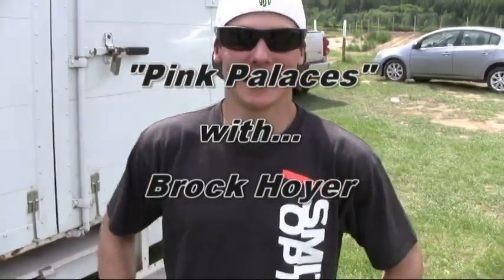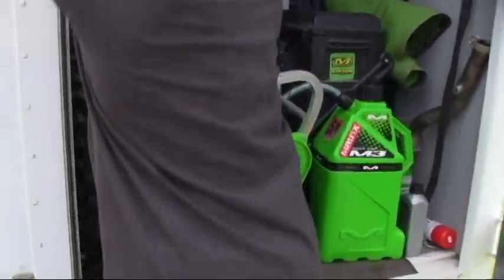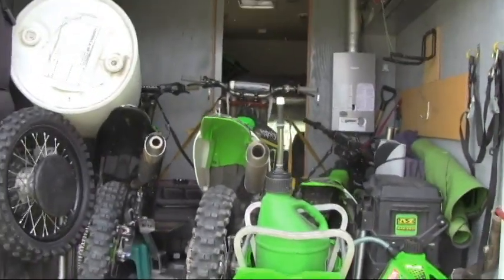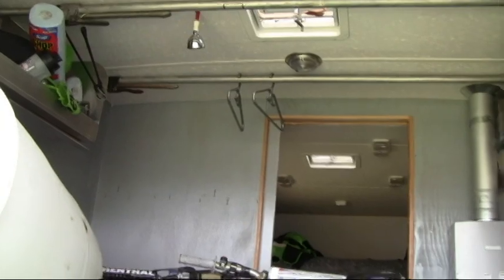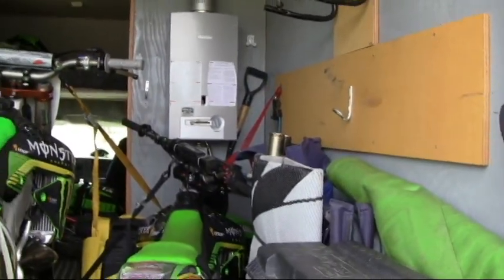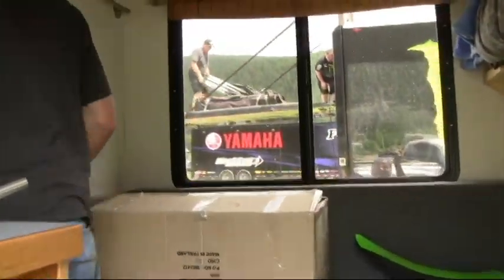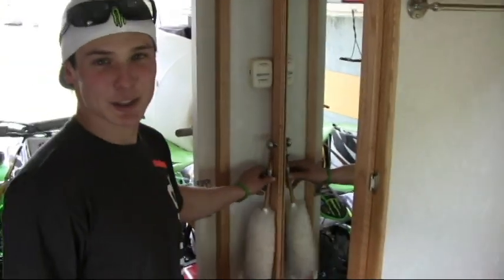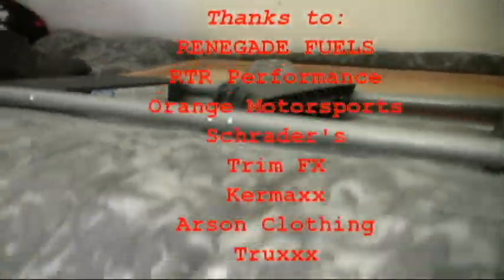Brock Hoyer's 2011 MX 'Rig'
Brock Hoyer gives us a quick, sarcastic tour of his ride for the 2011 Canadian Motocross Nationals in this installment of "Pink Palaces."